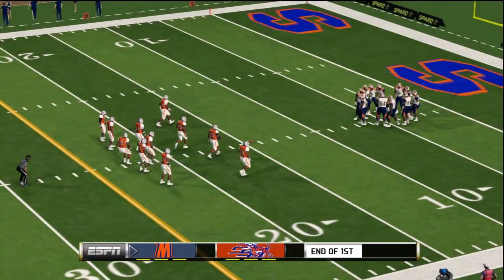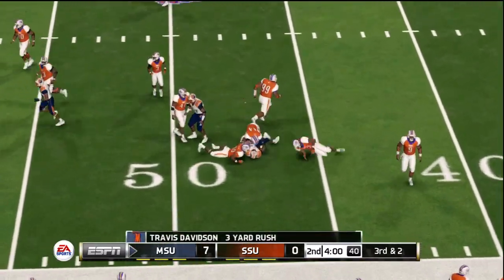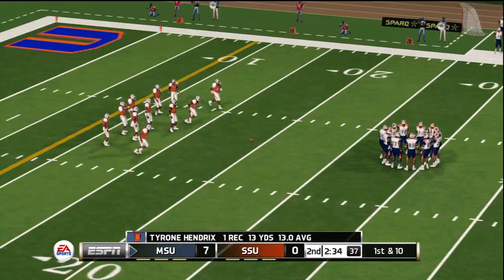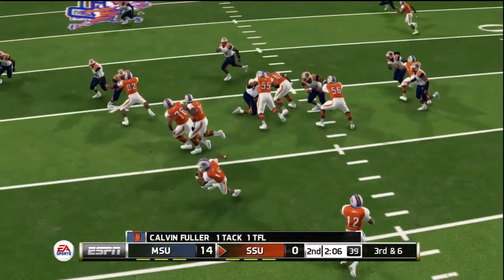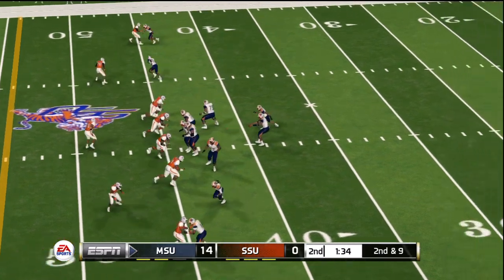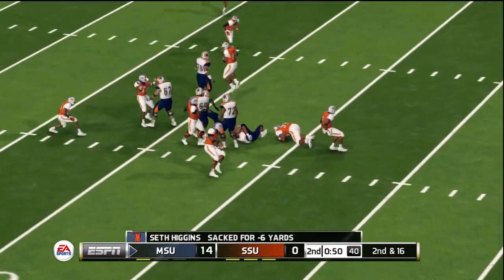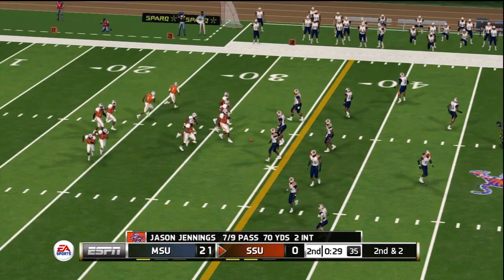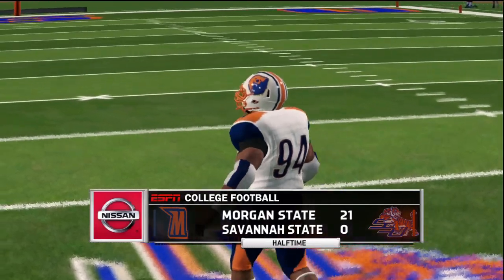HBCU Football: NCAA 14 Morgan State vs Savannah State 2ndQtr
Yo the first quarter was crazy right? The graphics and the detail in NCAA Football 14 are on point. Here is a video featuring my Team Builder teams. These schools are not in the game. NCAA Football 14 drops Tuesday. I have more of this match up to share with you. Morgan State vs Savannah State, enjoy

Both teams are not part of the game but can be downloaded via TEAM Builder. Be sure to check out the " HBCU Football: How To Download HBCU Teams for EA Sports NCAA Football 14"

Not all of my 80 + teams have the real rosters. They take too much time to do, but if you download the teams and add them to an online or offline dynasty and edit the rosters yourself.

Be sure to stay informed of all the updated and news for my HBCU Teams and the schools themselves in my Google Plus Community "Butcher Black HBCU Football feat. EA NCAA Football"

Please support EOM and his music.

Please support Biz and JigFam

Like us me Facebook!

Add us me Google+!

Partner with KKZ!